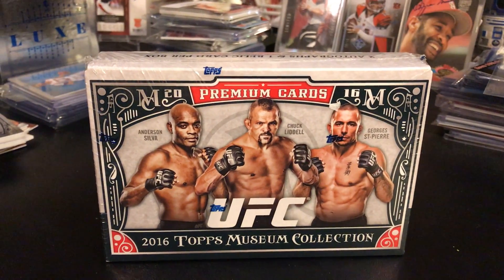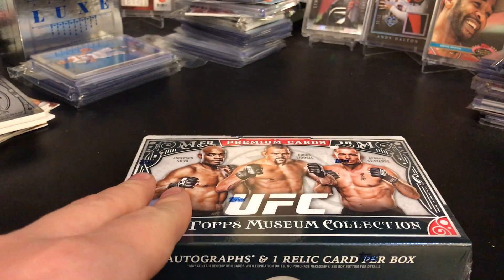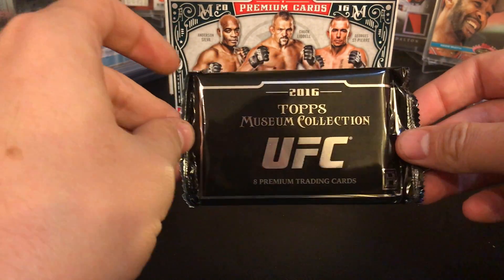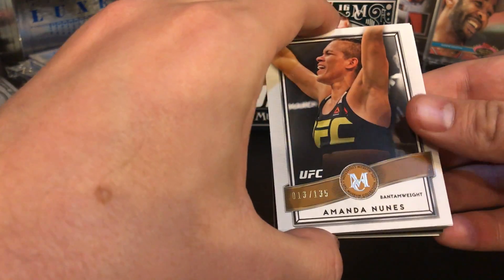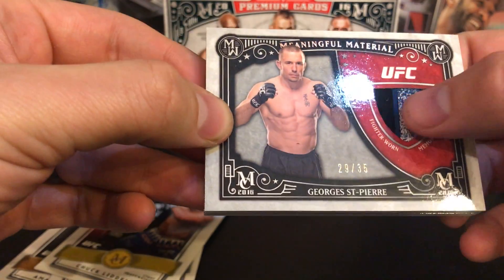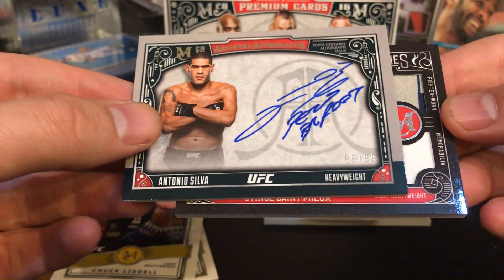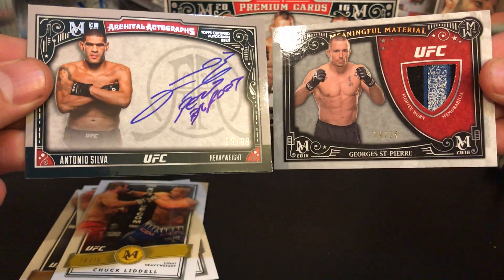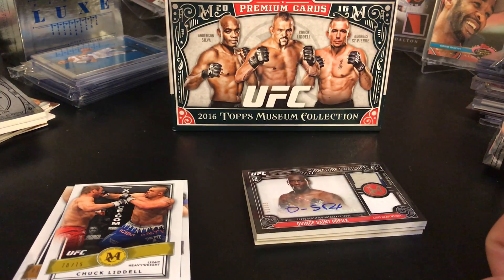2016 Topps UFC Museum Box Break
I really like the look of a lot of UFC products, so I wanted to try a box of Museum.